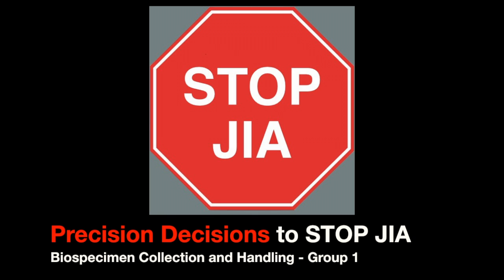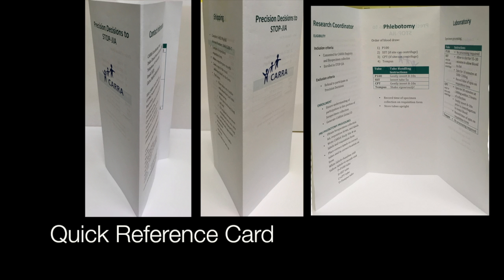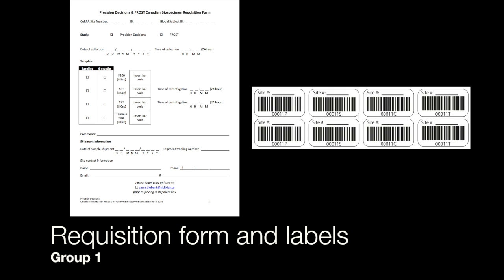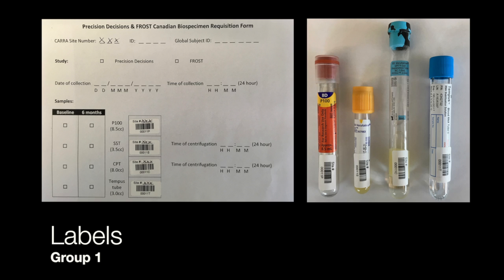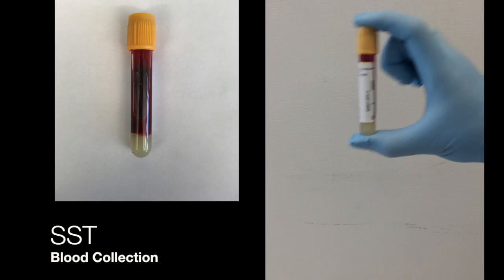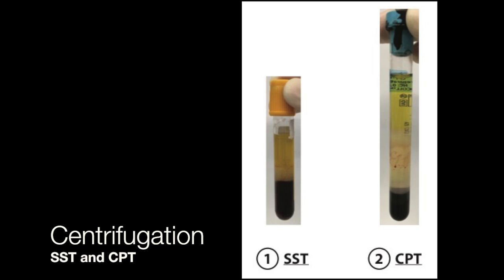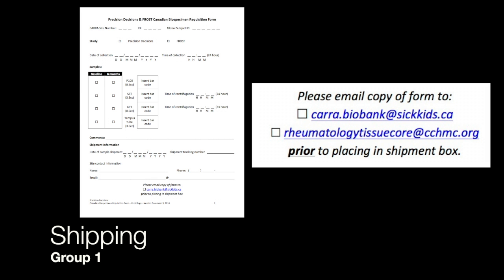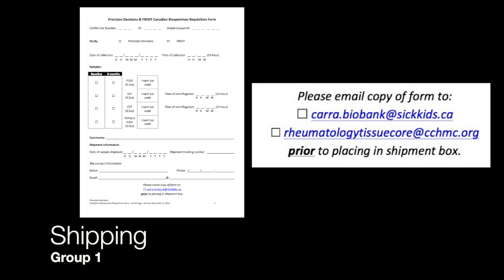Precision Decisions to STOP-JIA Biospecimen Collection and Handling (Group 1)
Biospecimen collection and handling training video for sites with centrifuge.